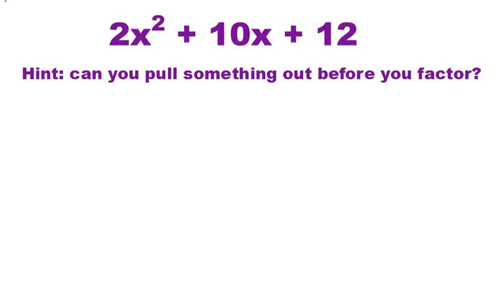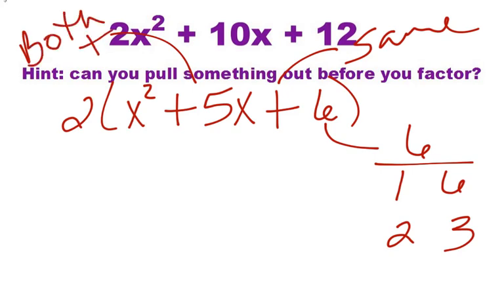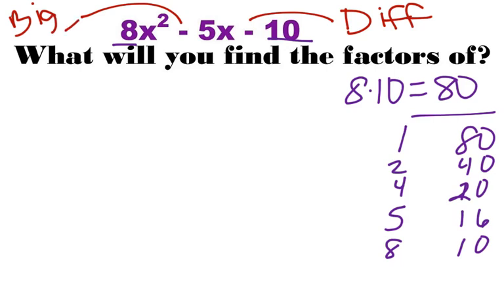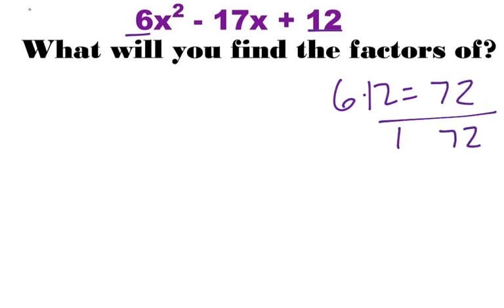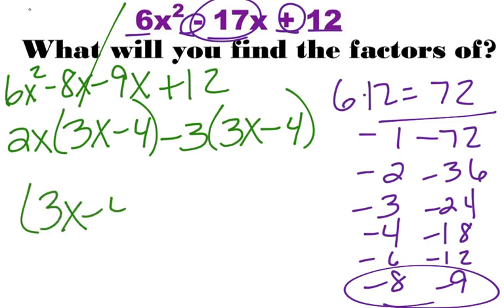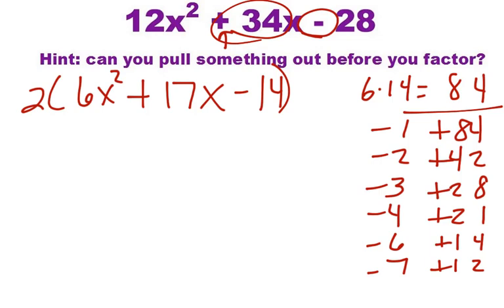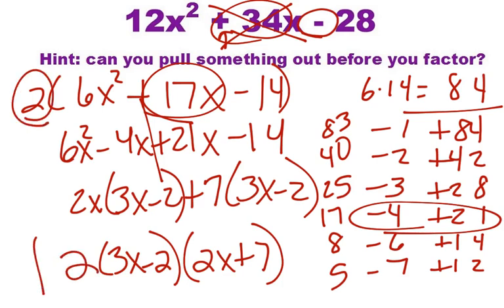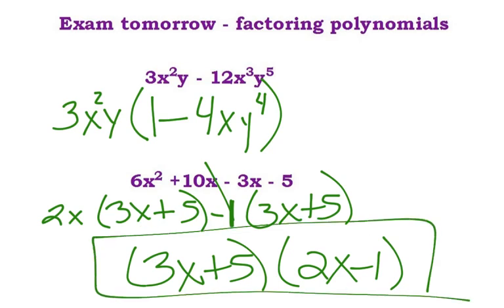A1 Factoring Trinomials Day 3